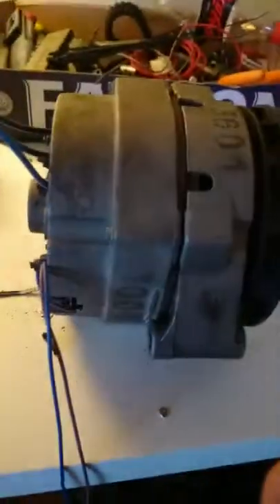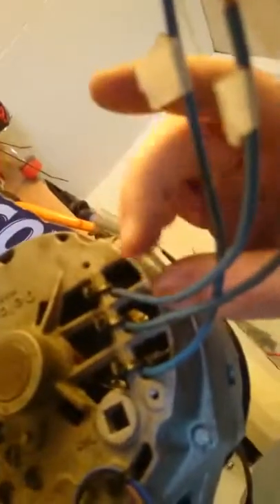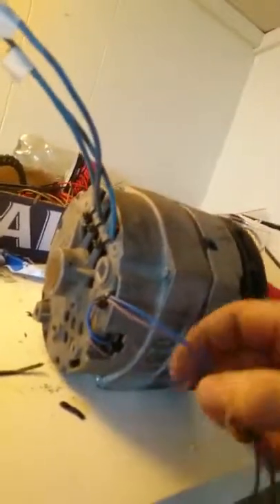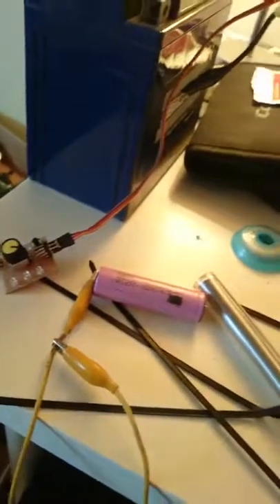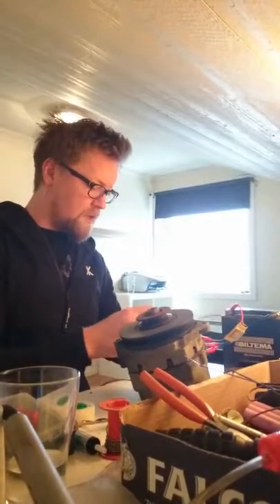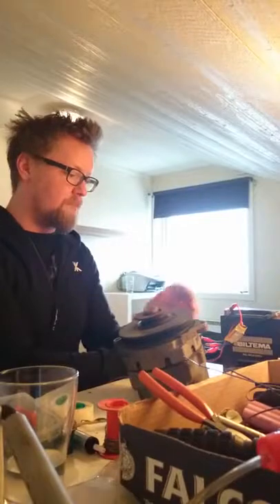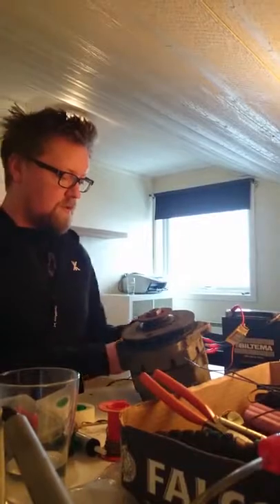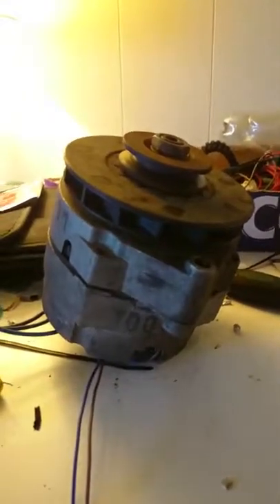Diy alternator to dc motor conversion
This is me showing how easy it is to convert an alternator into a (kind of) brushless electric dc motor. It has brushes but those are just to electrify the rotor so it get magnetized. Then i use an ordinary brushless ESC from an RC car and hook it up.